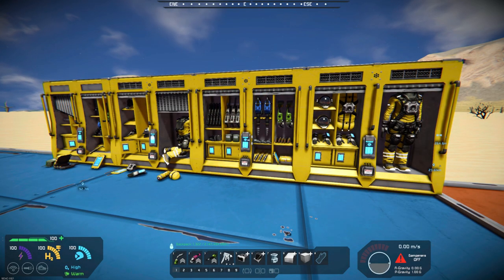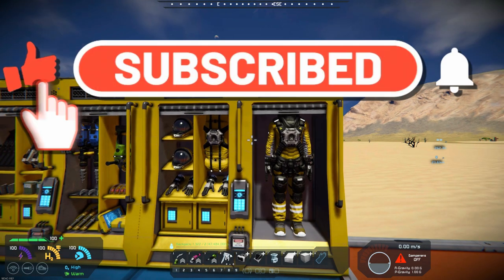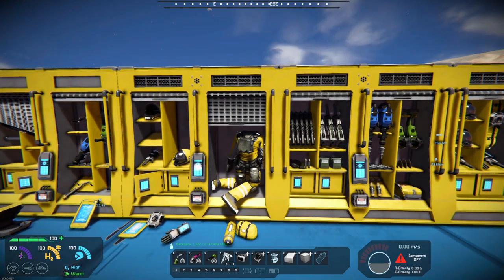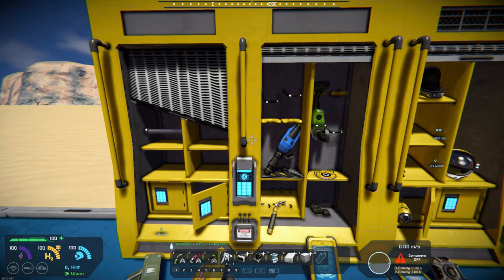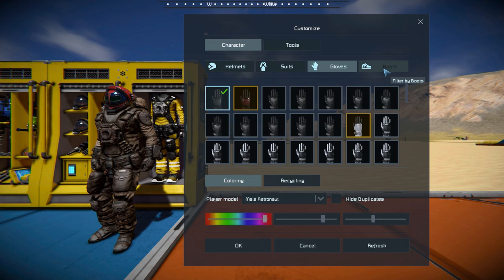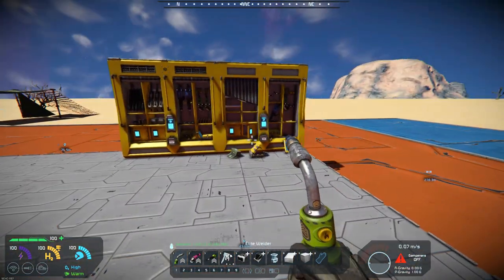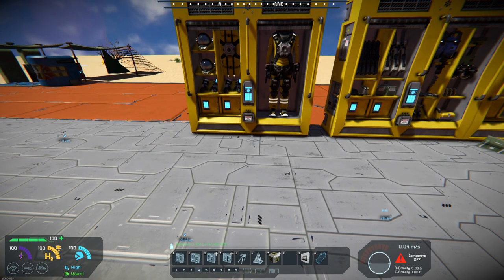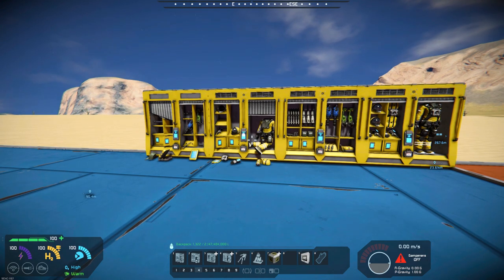Space Engineers – Mod Wednesday – Lockers with suit change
This week’s mod is Lockers with suit change by Chipstix213.  This mod adds 2 locker designs in small and large grid.  The wardrobe has storage and suit change function.  He has added a regular door and a windowed door along with an offset for each.  There are two damaged lockers that are damaged and non-functioning and are for decoration.  I highly recommend this mod.